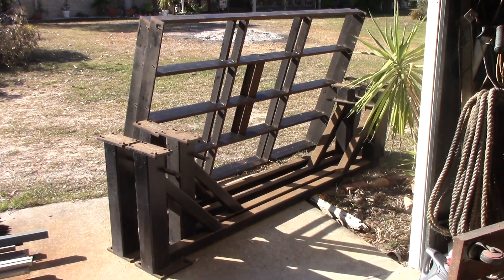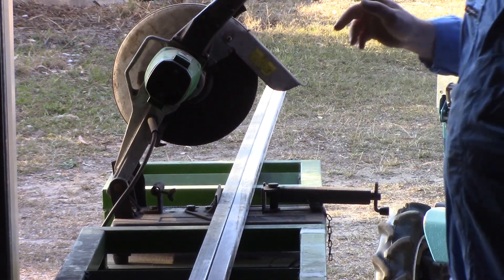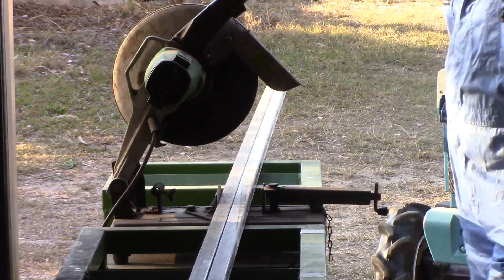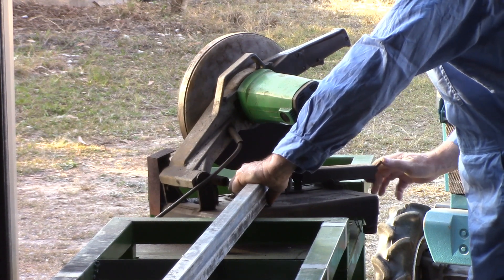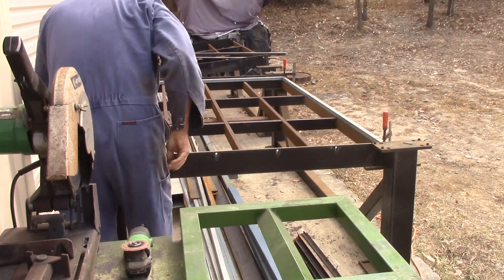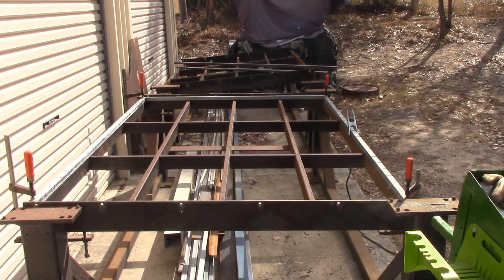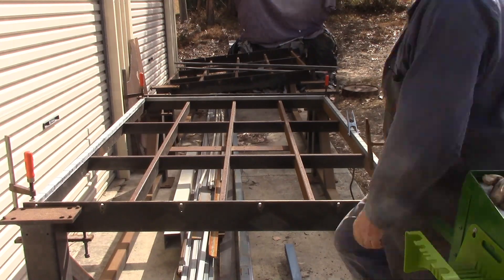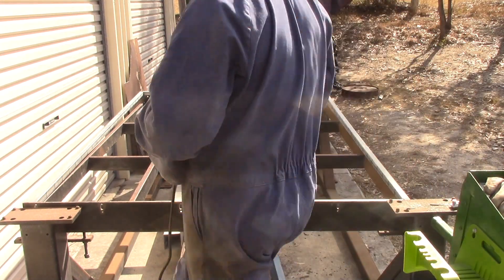DIY Plasma Table - 1 of 3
Building a simple table for plasma cutting.  The long term plan is to upgrade it to CNC but there is no schedule.  In the meantime, it works well and suits my needs.

   Scroll to the link at the bottom of the page.